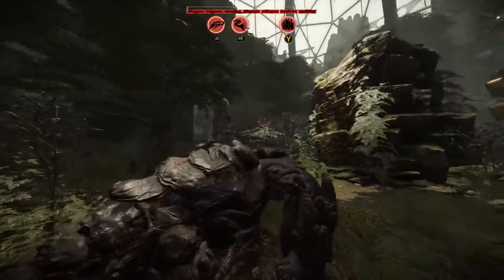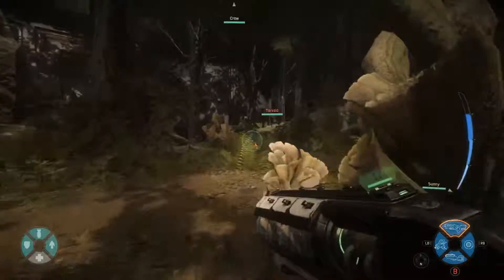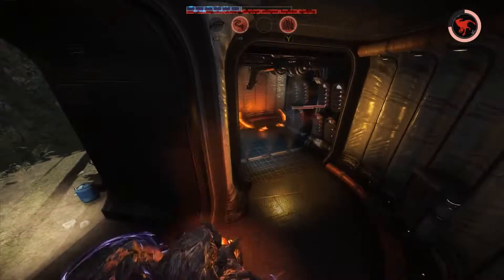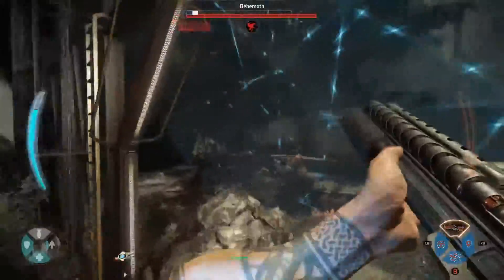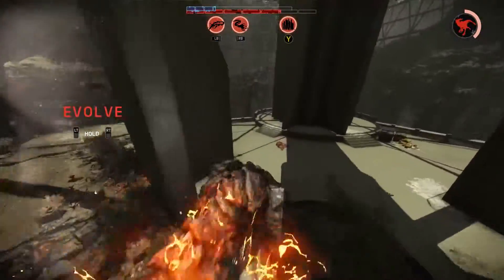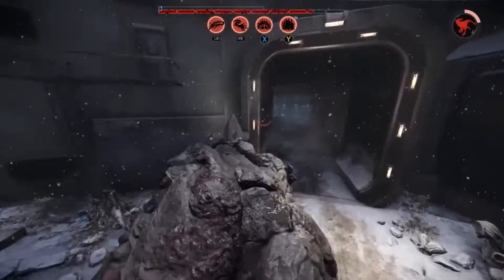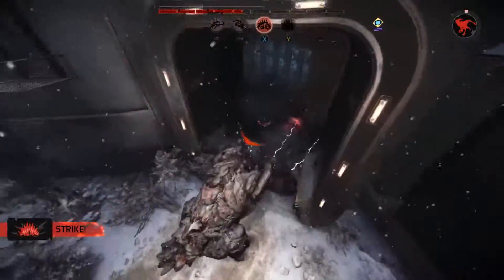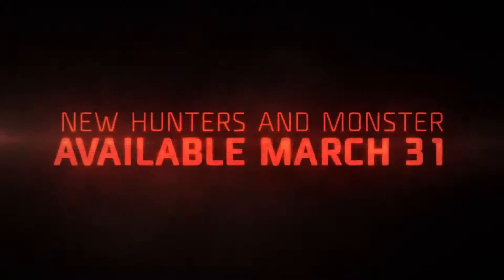EVOLVE New Monster Gameplay DLC | evolve gameplay pc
evolve gameplay pc -  1080p hd evolve gameplay walkthrough!!.. Evolve is a one-stop online portal for healthcare educators and students to access and purchase all of their Elsevier digital teaching  learning materials

evolve wraith gameplay!!

evolve gameplay part 1 - evolve walkthrough part 1 - evolve kraken gameplay!!

evolve crow gameplay!! evolve walkthrough part 1 - evolve gameplay part 1 - evolve single player - evolve campaign - evolve all monsters  all maps  all modes - kraken  goliath  wraith!!

this is gameplay of evolve on the pc running at near max settings.  evolve walkthrough part 1 - evolve gameplay part 1 - evolve dlc gameplay!!

evolve gameplay part 1 - evolve walkthrough part 1 - evole goliath gameplay!!

 evolve kraken walkthrough - evolve monster gameplay!!

? Don’t be antisocial, let your friends have some fun… like this video